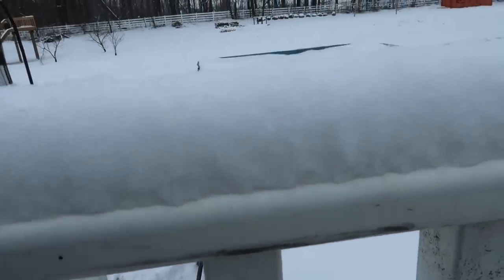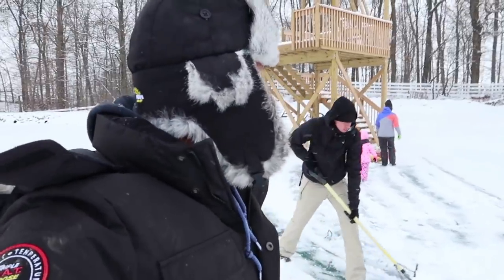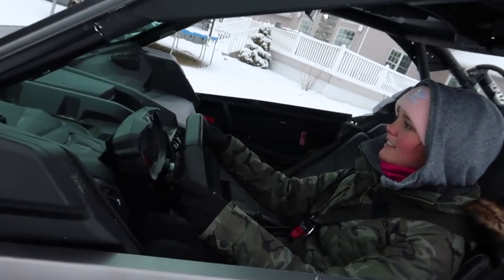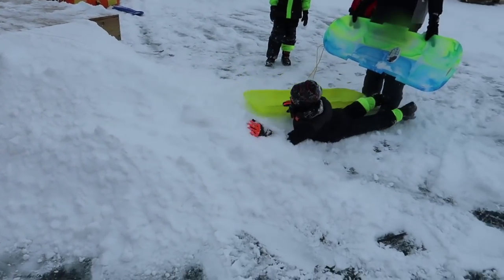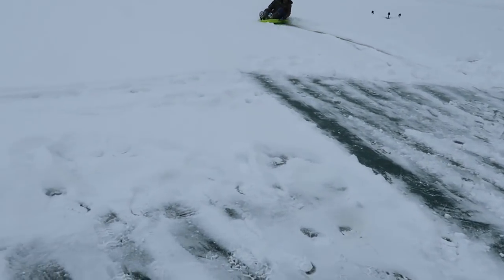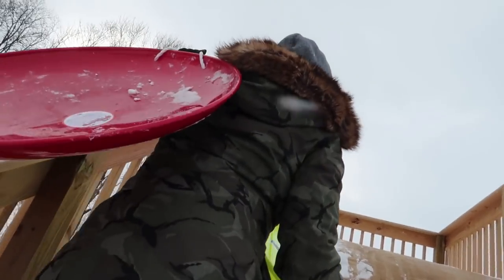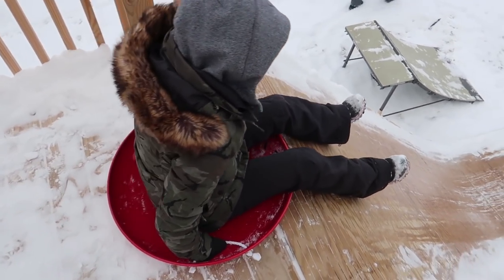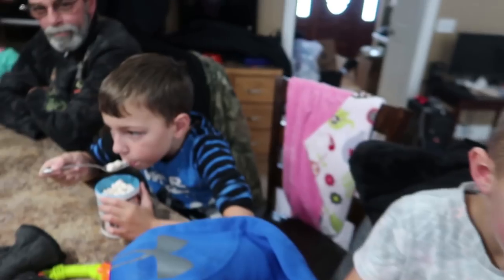CRASHED AND KNOCKED OUT!!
Today was a full on outdoor day mixed with lite sledding to heavy G force pulls on the quad! Poor Britt is bruised up pretty bad. See you Tomorrow.

This is my life as a Father to my sons Noah and Kane and our new baby girl, along with my girlfriend Brittney in Ohio. I’ve made pranks on YouTube since 2010 and vlogs since 2013. This channel is family-friendly and kid-friendly, so everyone can join in on the fun! I love you all! Roman soldiers baby!